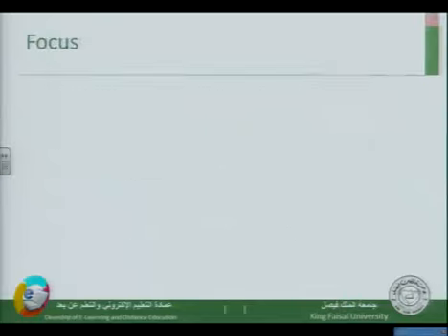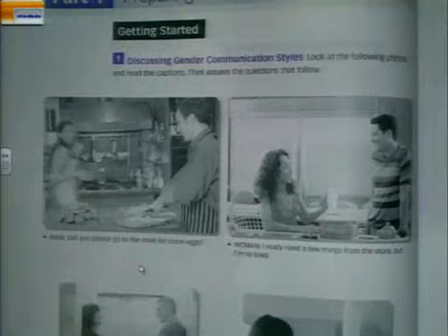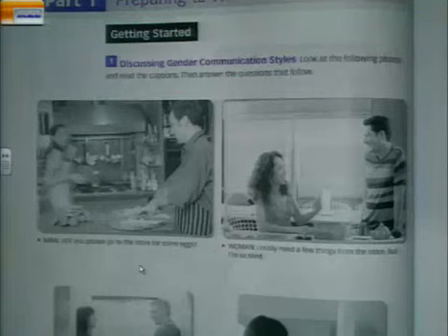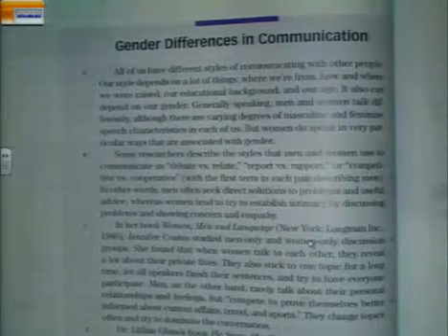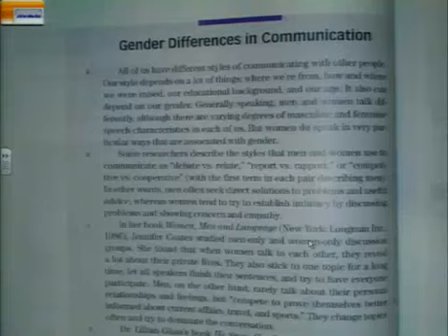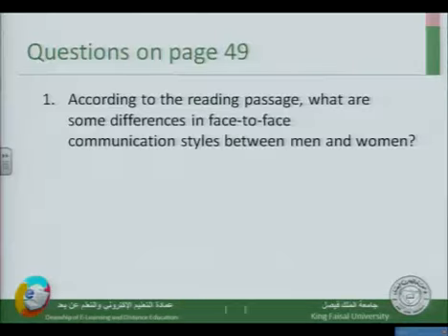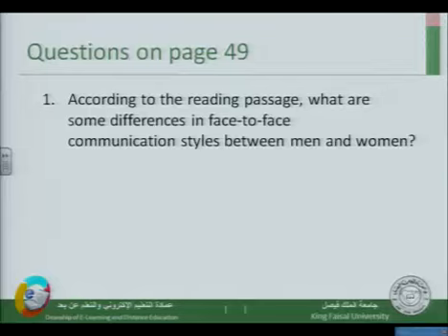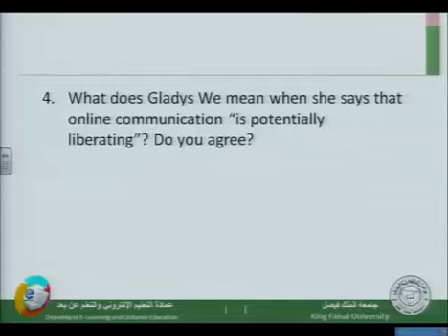المحاضرة السابعه انشاء وتعبير (2).m4v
المحاضرة السابعه انشاء وتعبير (2) للدكتور ابراهيم عبدالرحمن ابراهيم المحبوب